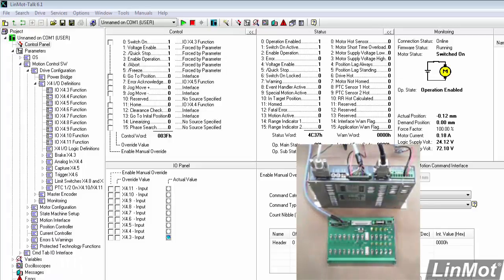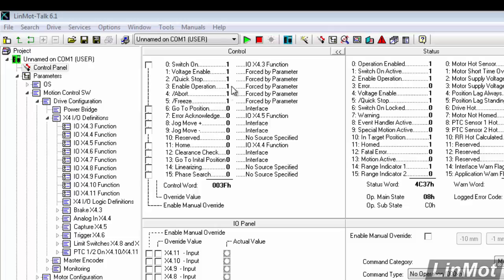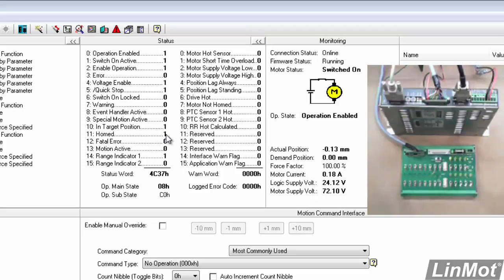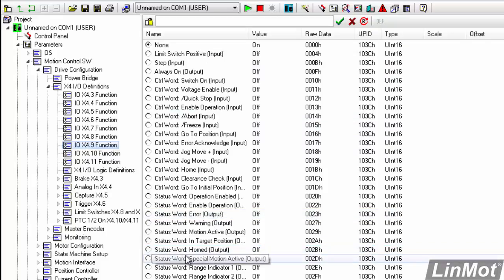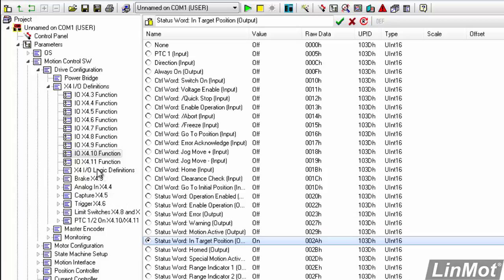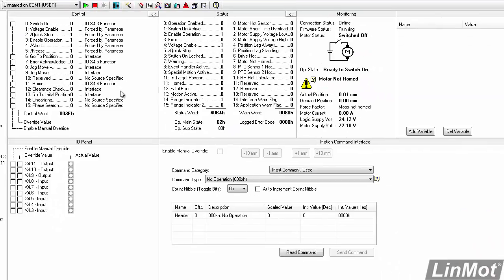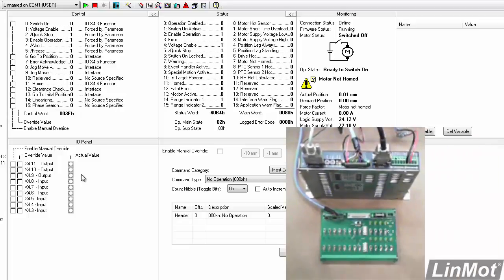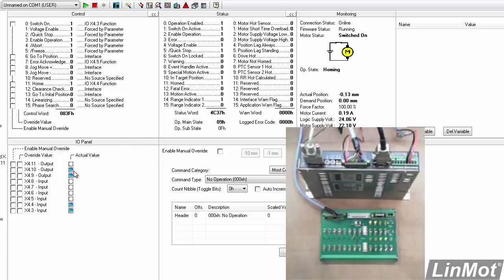LinMot Talk Configuration - Discrete IO Part 2: Outputs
This short video in a series of instructional videos produced by LinMot walks the user through setting up discrete inputs and outputs using LinMot Talk 6.1 - Part 2 focuses on the outputs.